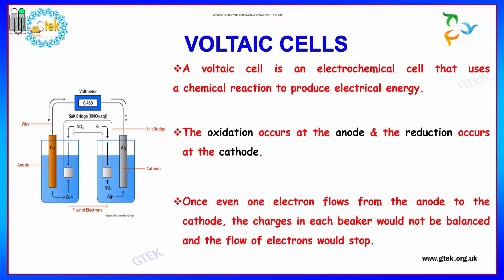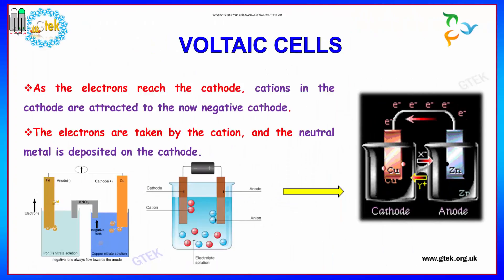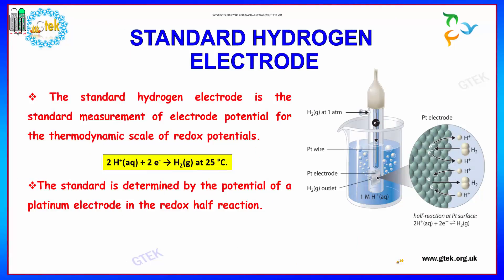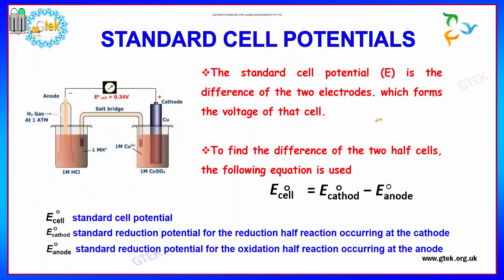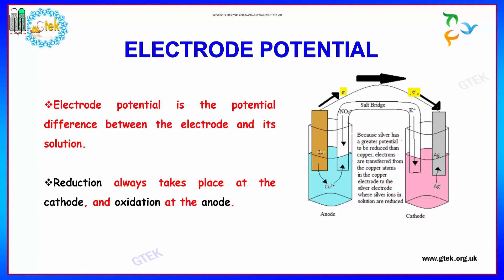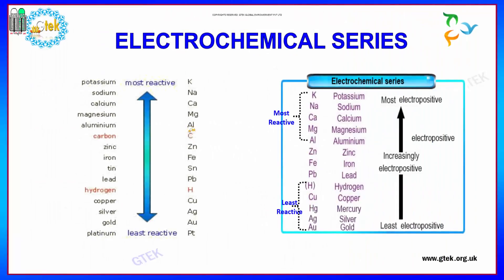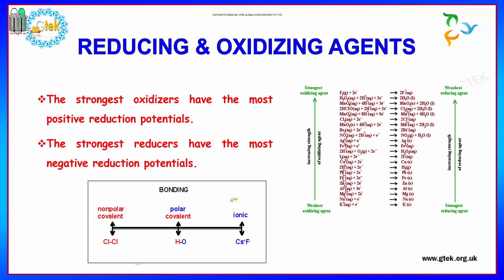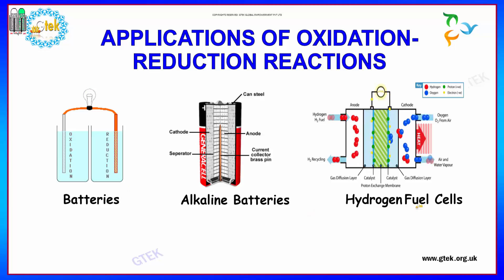Voltaic Cells | ElectroChemistry | cbse 12 physics | JEE Main and Advanced physics | +2 physics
Voltaic Cells
A voltaic cell is an electrochemical cell that uses a chemical reaction to produce electrical energy. The important parts of a voltaic cell: The anode is an electrode where oxidation occurs. The cathode is an electrode where reduction occurs.